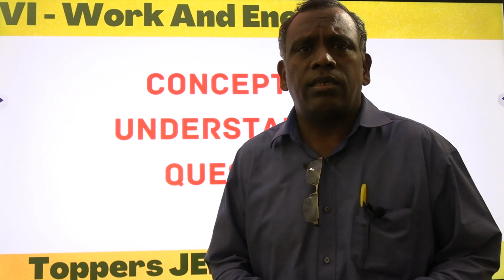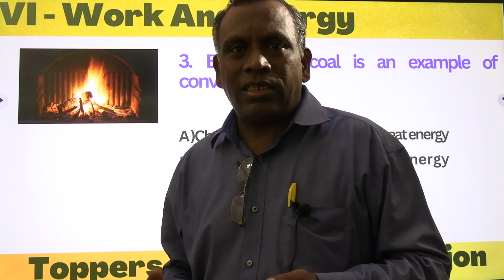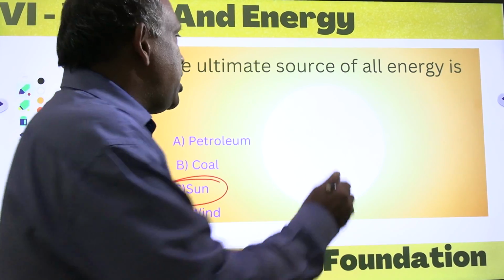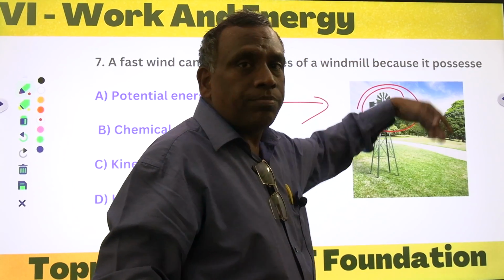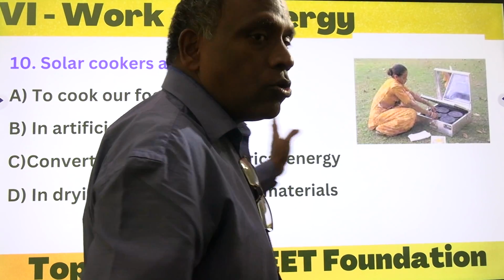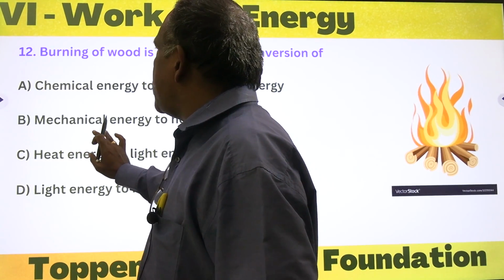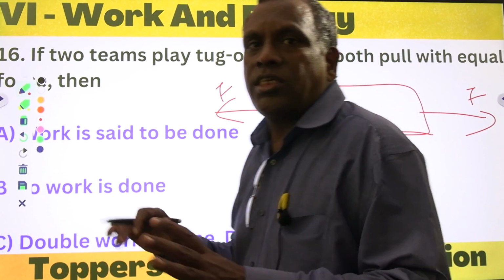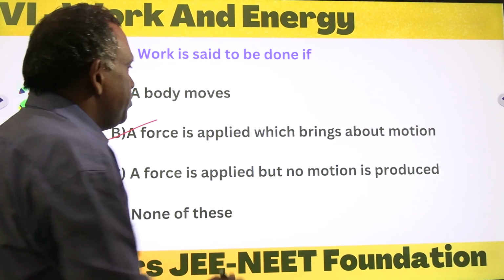6TH TOPPERS || PHYSICS || WORK AND ENERGY || VIDEO 01